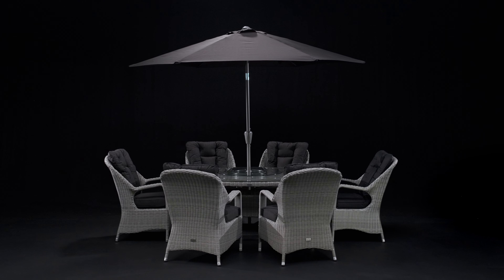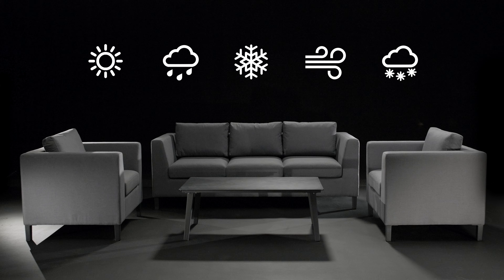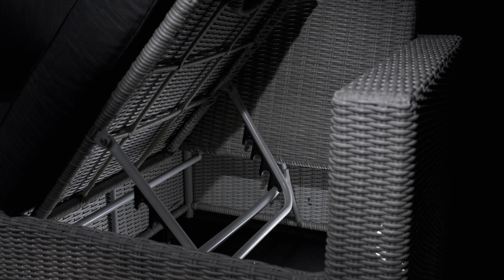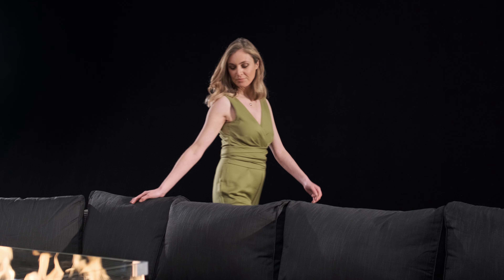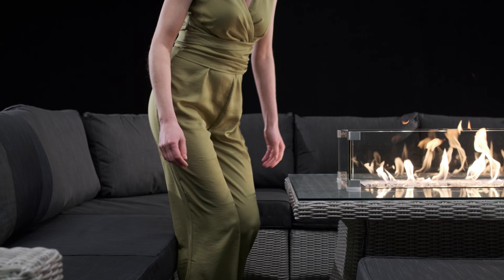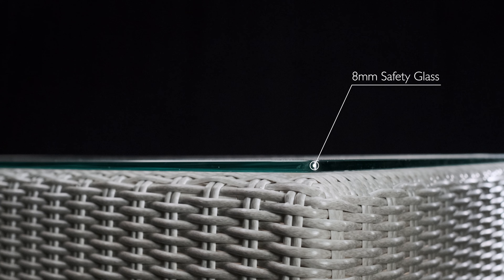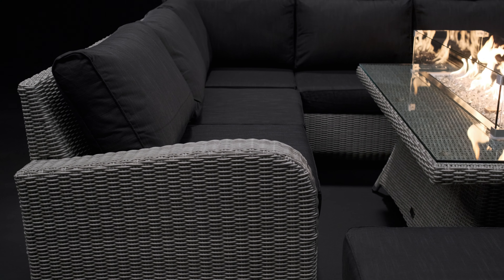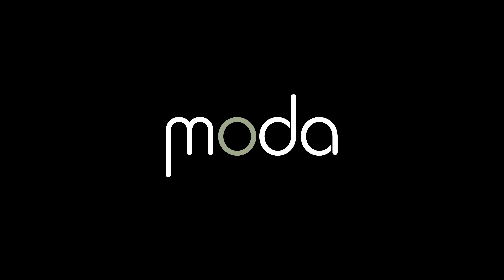Moda Furnishings - Materials - Video Explainer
I was delighted to voice a series of video explainers for Moda Furnishings. This video was shot by Robert Groves at Vortex Films and provides information on the quality materials used to manufacture Moda's luxury outdoor furniture.